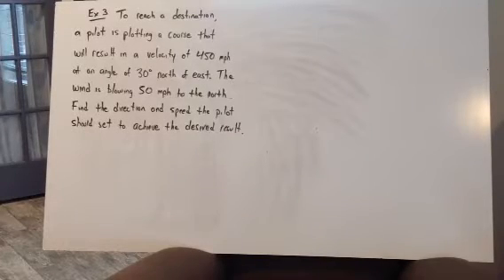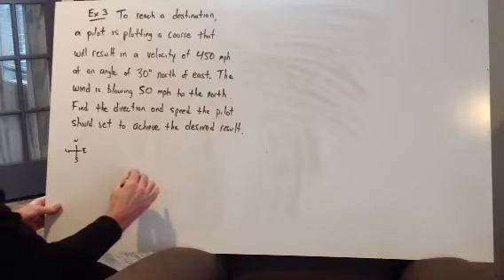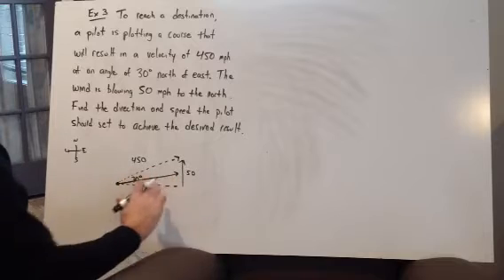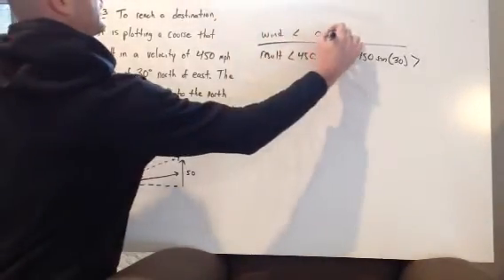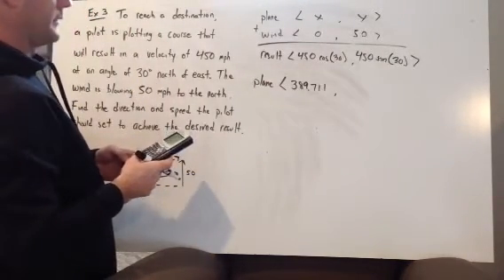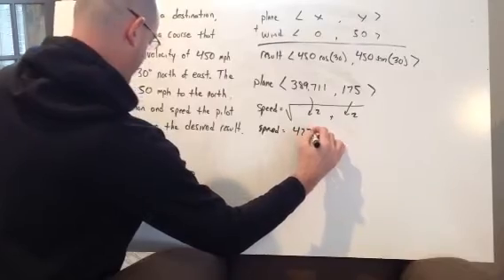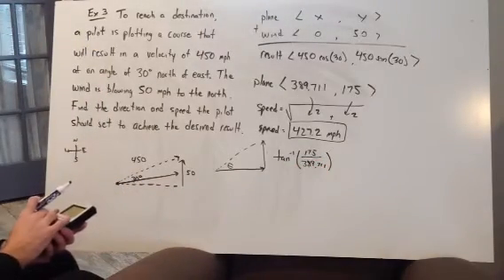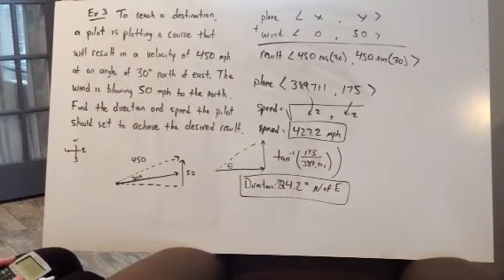8.1-8.2 WP Ex 3